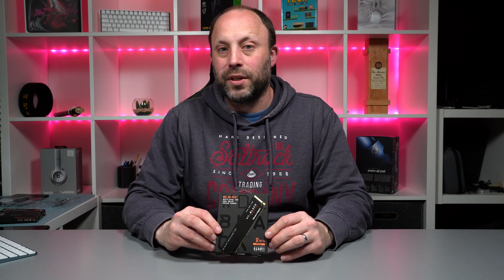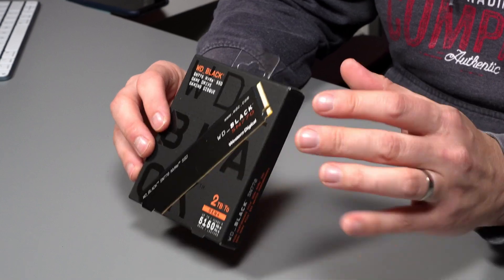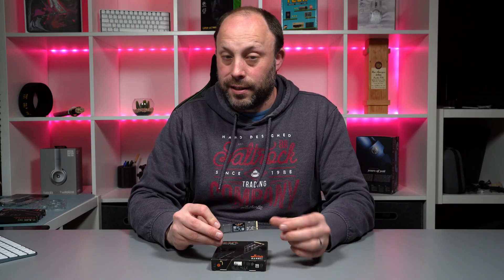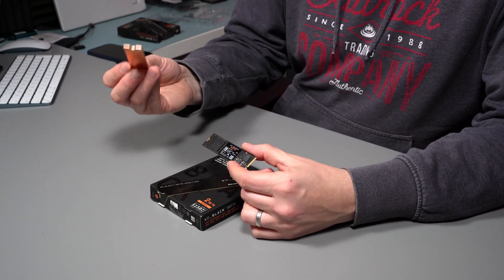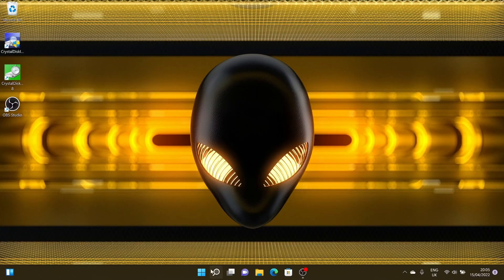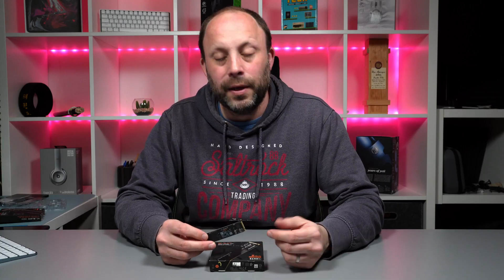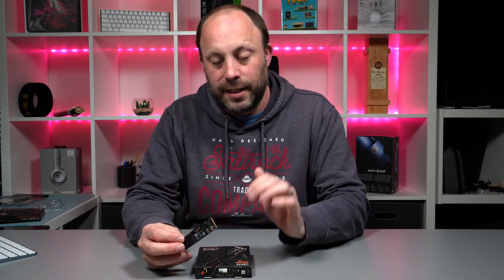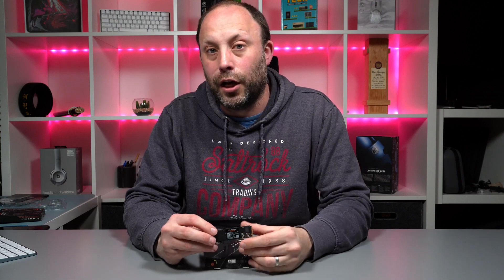Western Digital Gen 4 SSD - SN770 - Review and Installation Guide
In this video we install Western Digital's GEN 4 NMVe SSD and then test the performance and temps.